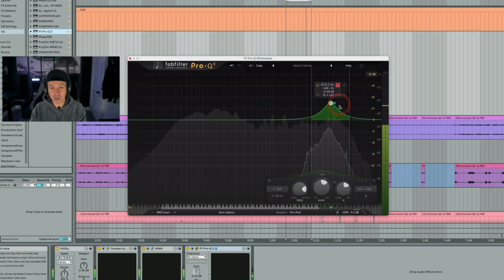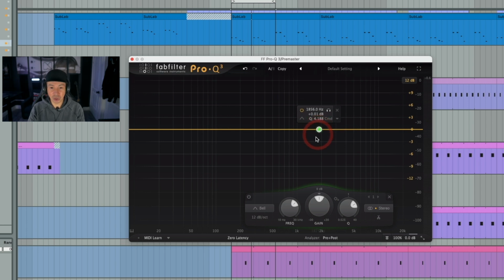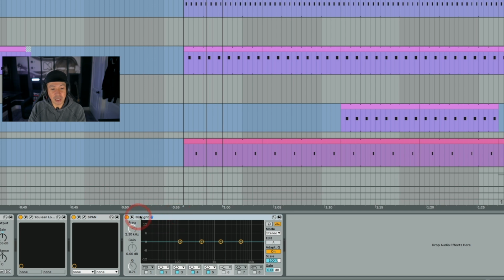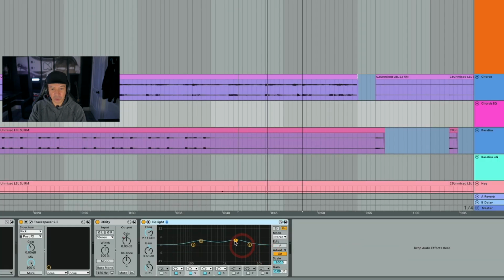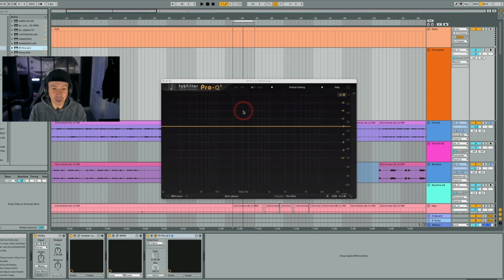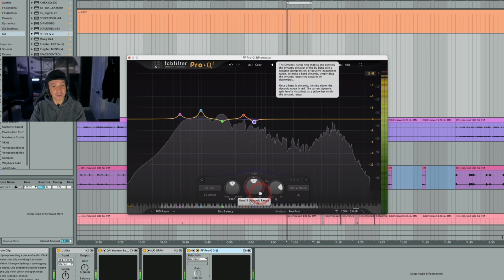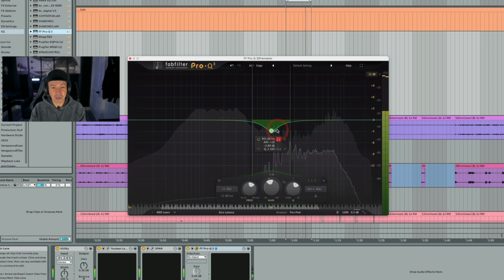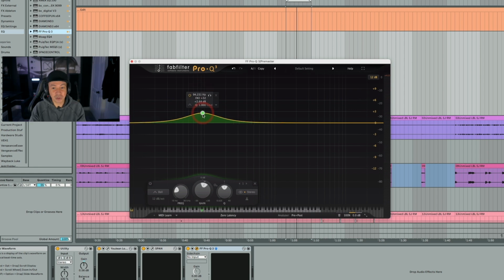#288 Producer Tips: Advanced EQing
This time around I decided to take my producer tips video to the next level, I'm diving into advanced EQing!

Follow the Mixmash Dance & Friends playlist on Spotify